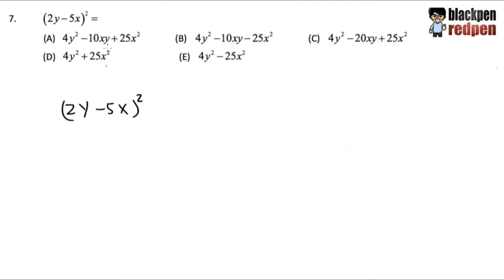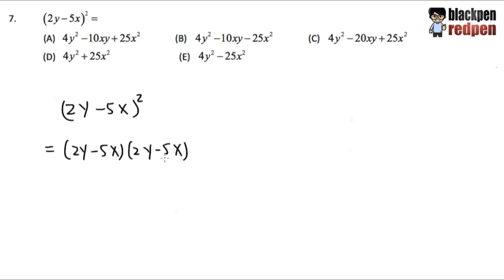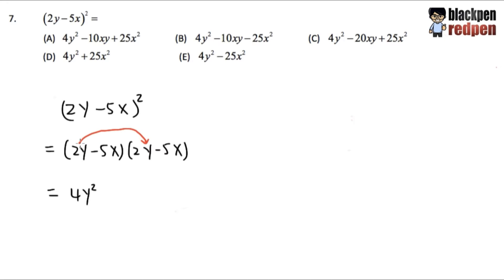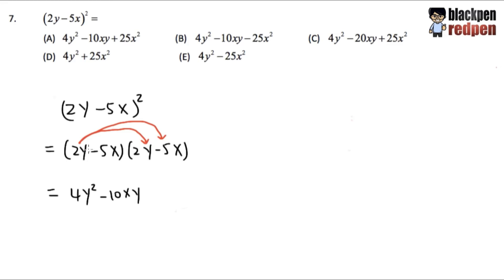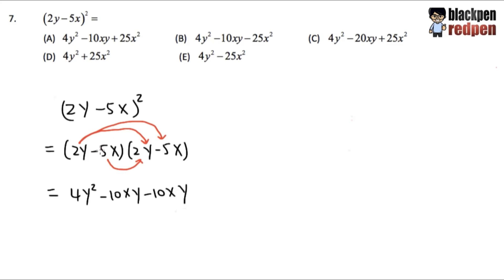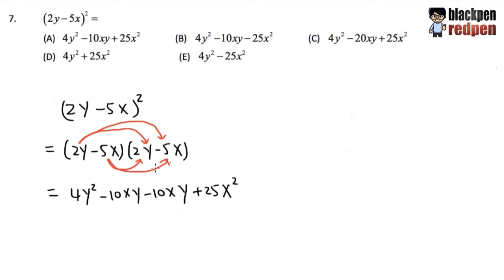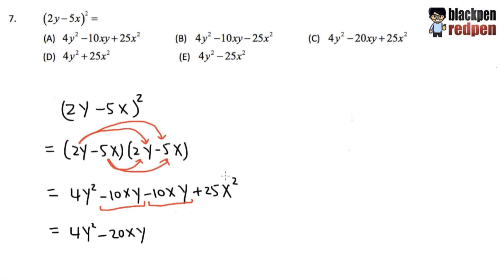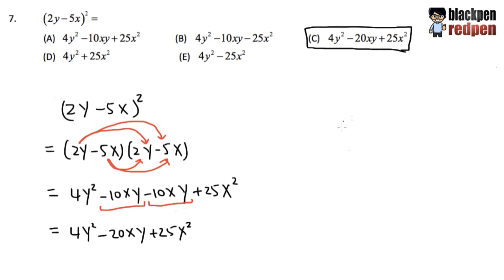Elementary Algebra Q7 | Pierce College math assessment sample MDTP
Q7, the foil method

blackpenredpen